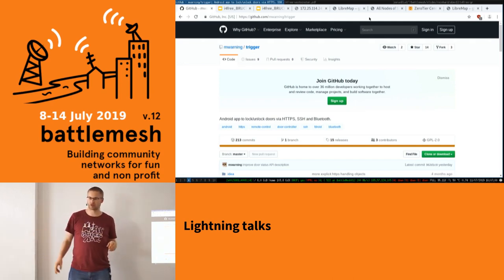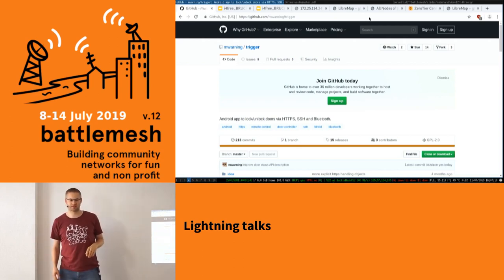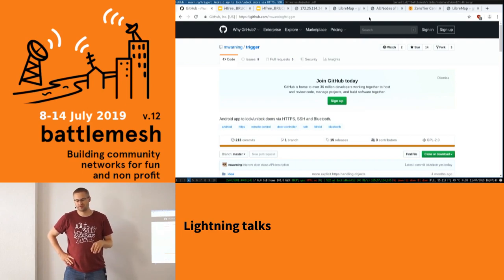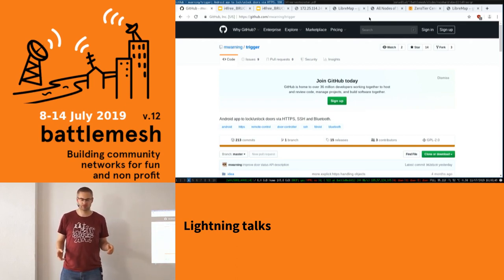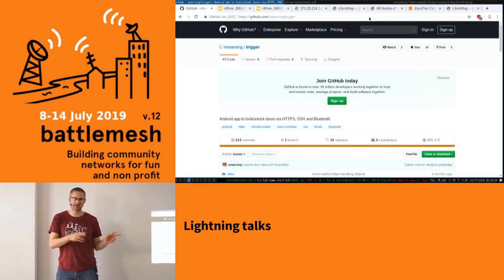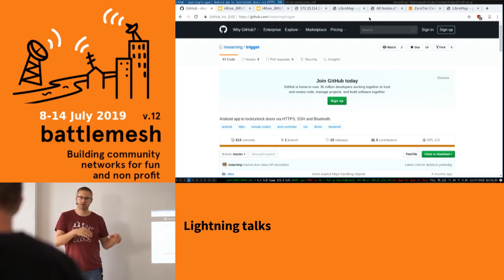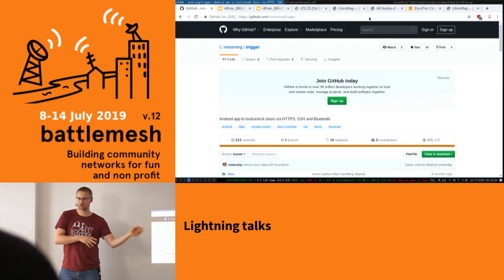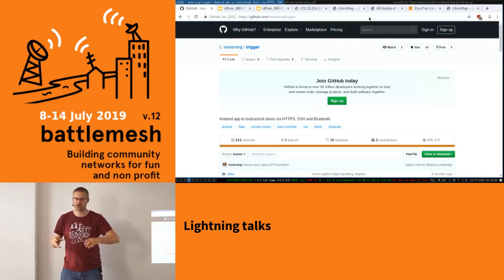Lightning Talk: Trigger App